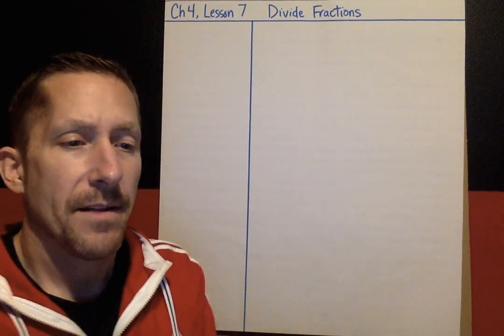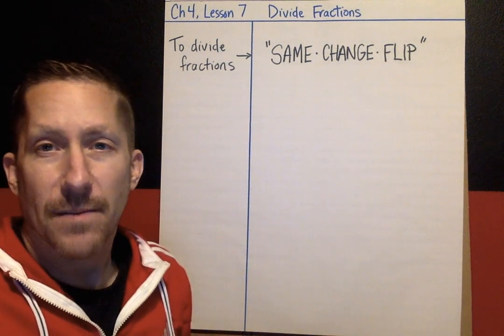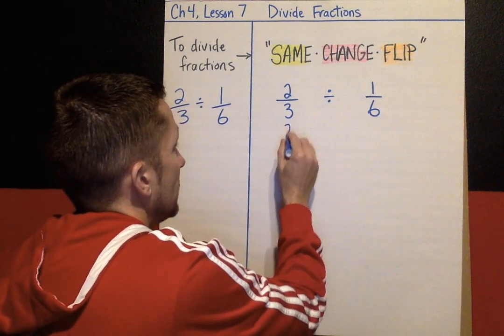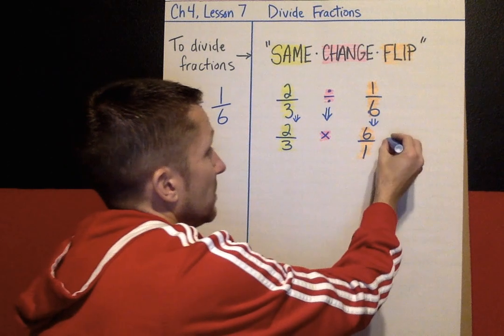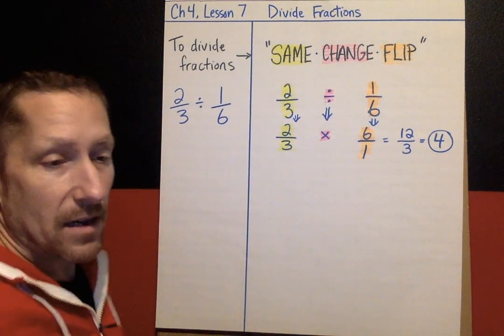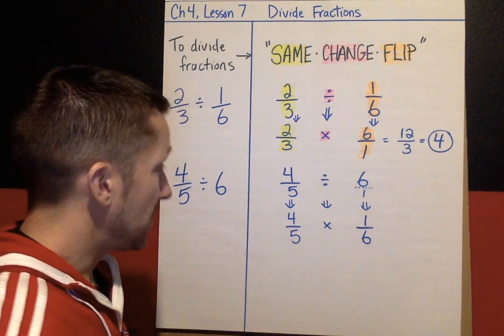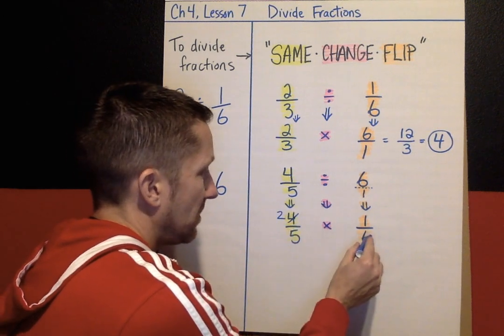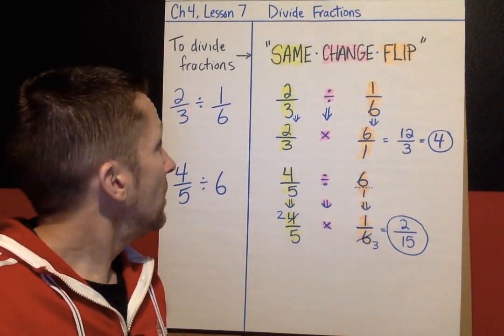Ch4, Lesson7, Divide Fractions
This lesson explains how to divide fractions using the "SAME, CHANGE, FLIP" strategy.